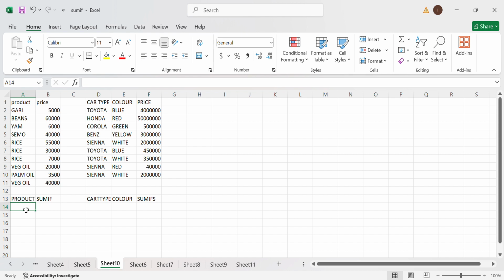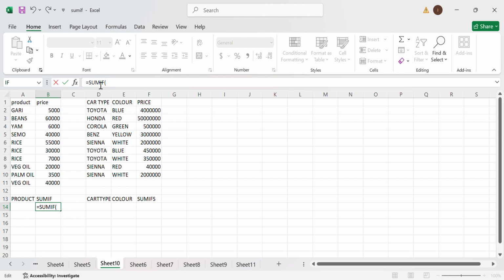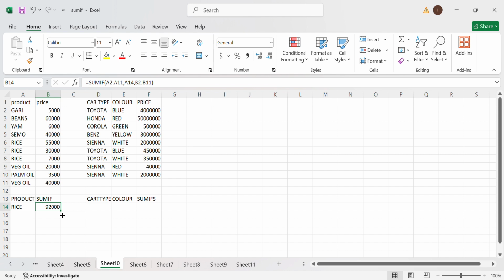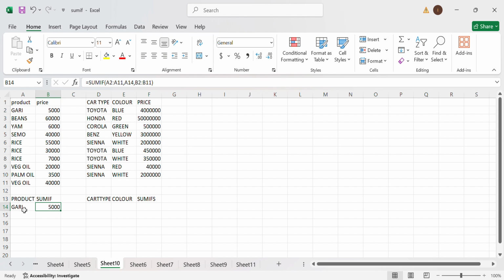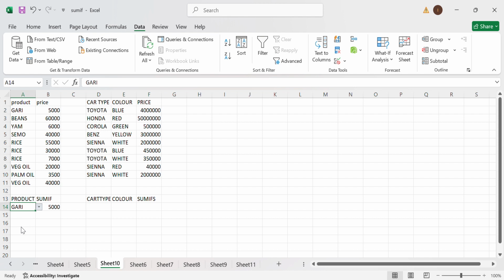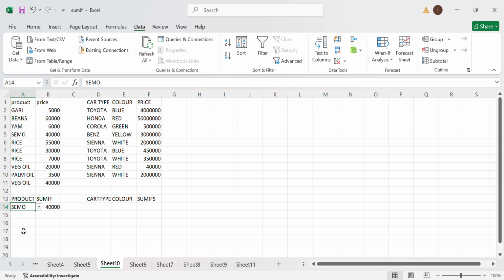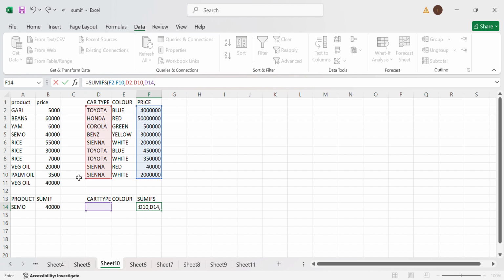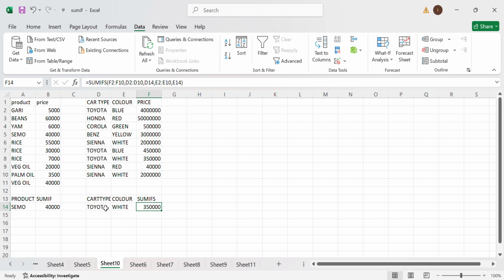THE USE OF SUMIF AND SUMIFS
When a single and multiple criterial is needed to to return a value, them the use of SUMIF and SUMIFS can be used. If  you want to ease yourself in getting done with your calculation, watch  this video.